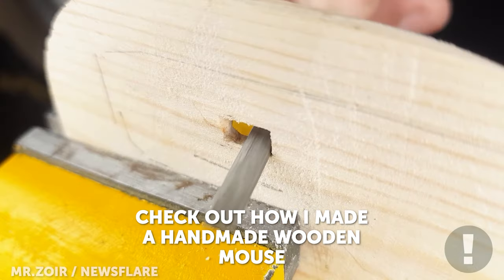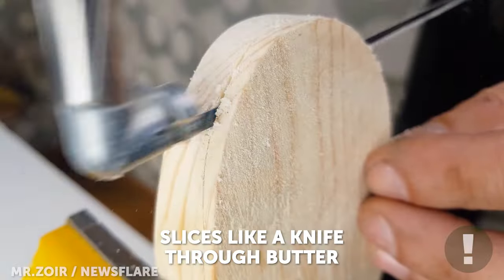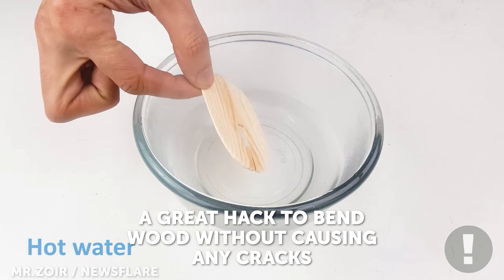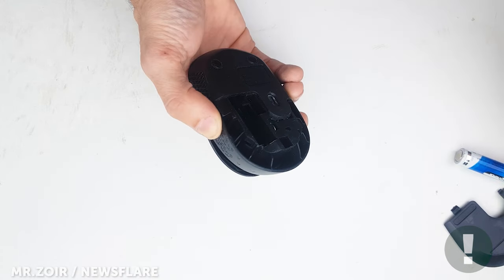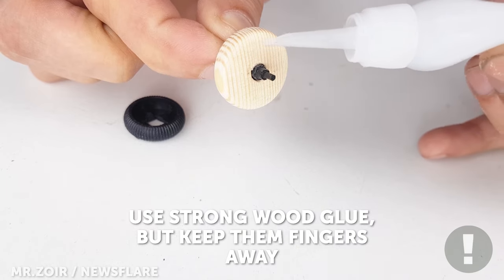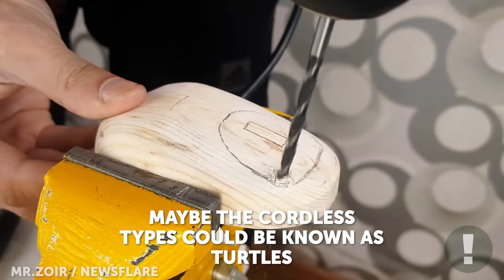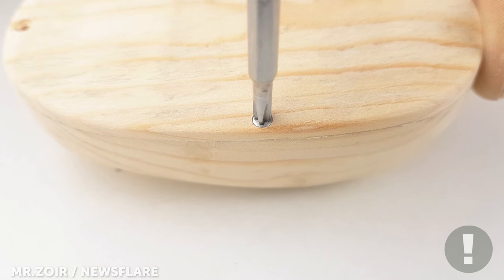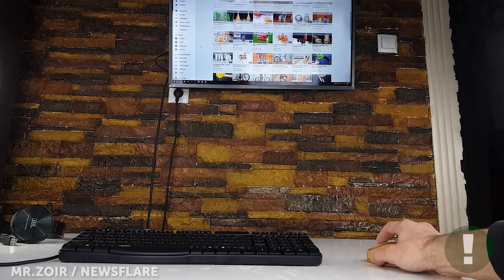Computer Mouse Made Entirely of Wood. How Is It Possible?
Has it ever occurred to you that you can make a computer mouse out of a piece of wood?🖱💡 Mr. Geppetto, Pinocchio's father, would envy the skill of this master if he saw what modern carpenters are capable of. 🤥 😄
Our video shows a design modeled after a classic plastic mouse. Only one piece of wood was used to create the correct shape and ergonomic design. 🪵
Then the circuit board and wires were installed, as well as the part for scrolling.
Do you want to see a ready-to-use model? 🤩